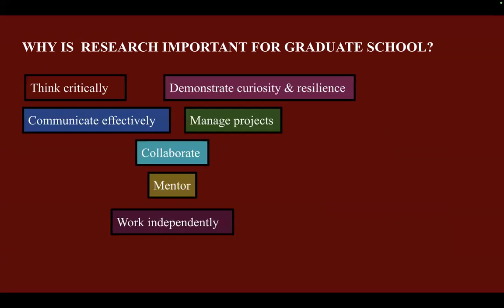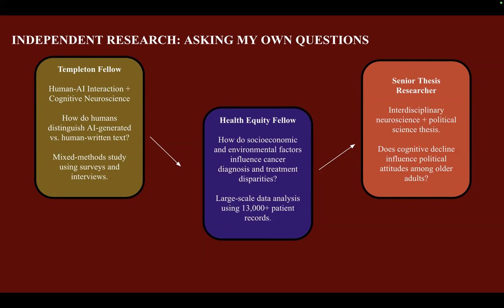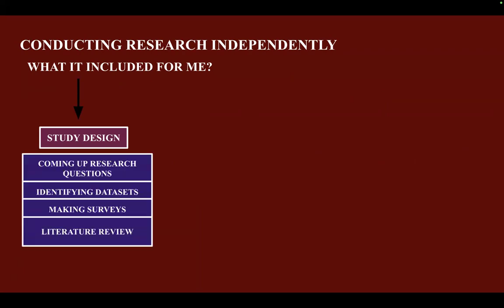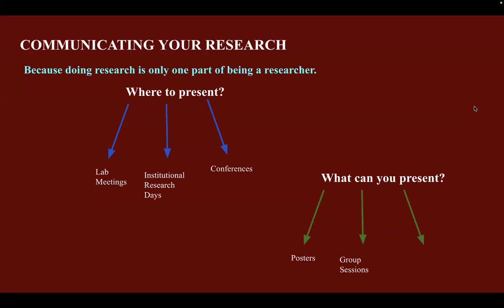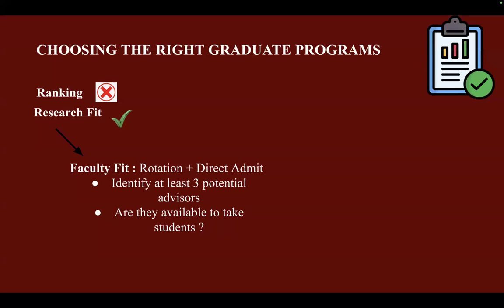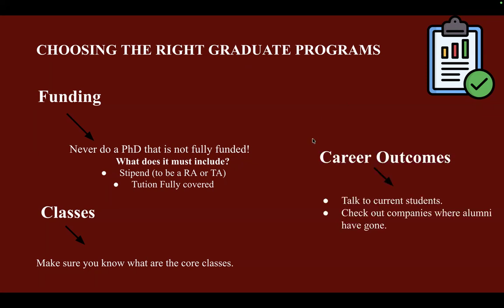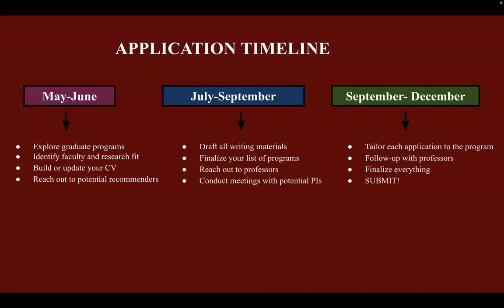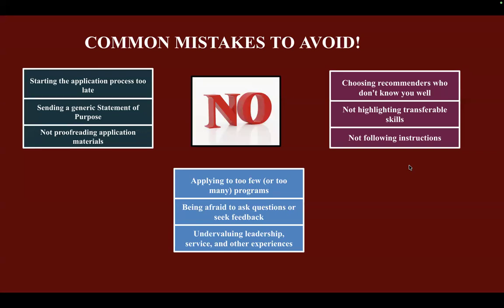Grad School 101: Developing a Competitive Graduate School Profile | Science Saturdays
Research Girl is hosting Science Saturdays, our free summer lecture series. In this lecture, Shriya Biswas, PhD student at the University of Delaware, will be discussing best practices for preparing graduate school applications.